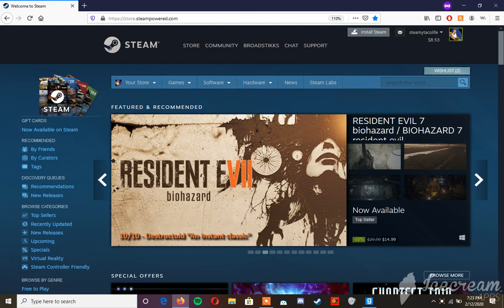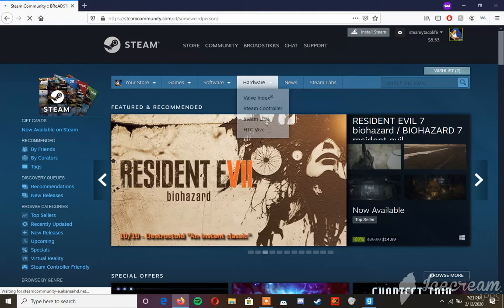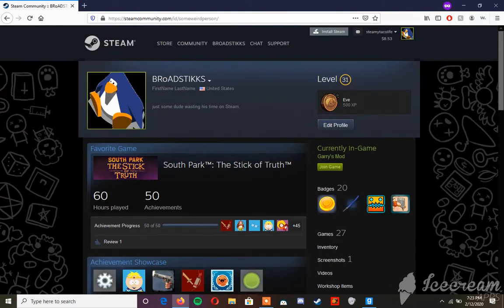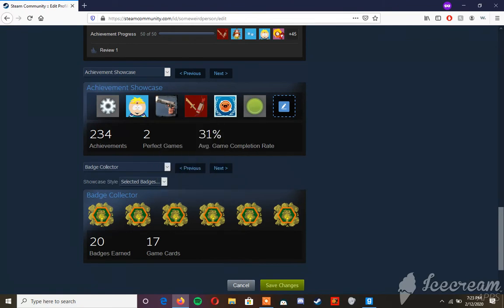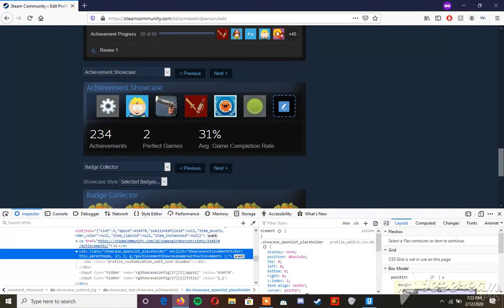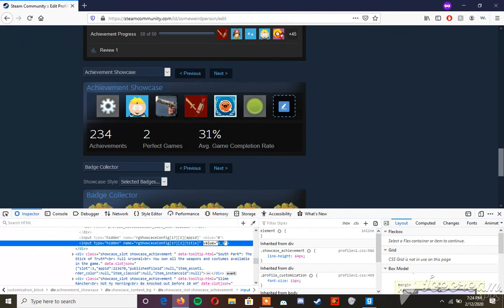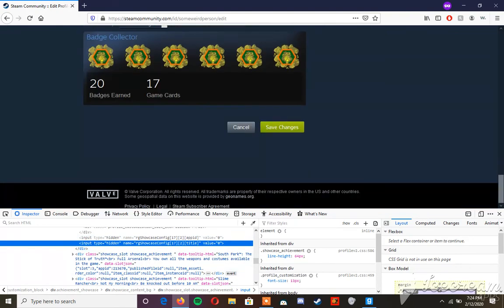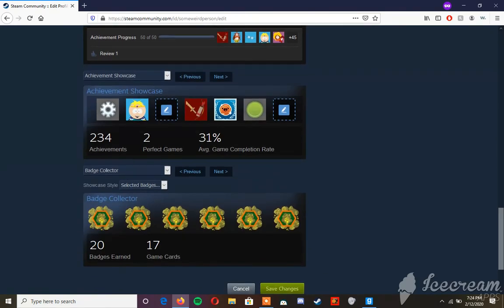How to remove an achievement from Steam achievement showcase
I decided to make this video since I had this problem for a bit of time and wanted to make a vid on it in case anybody else had the same problem. I forgot to mention, this only works on a browser, if you couldn't tell.